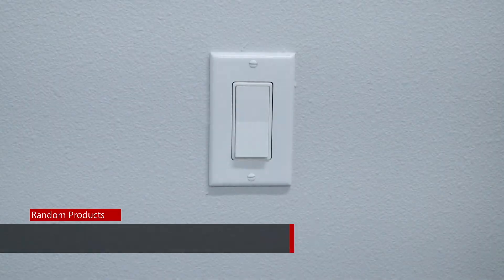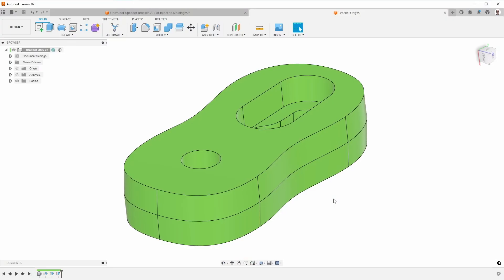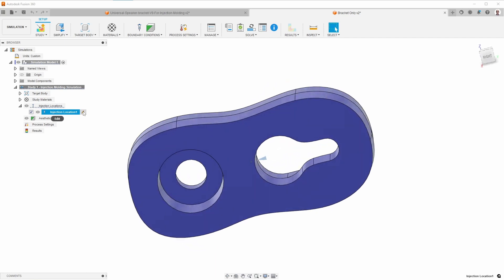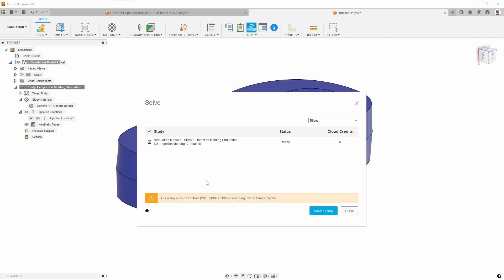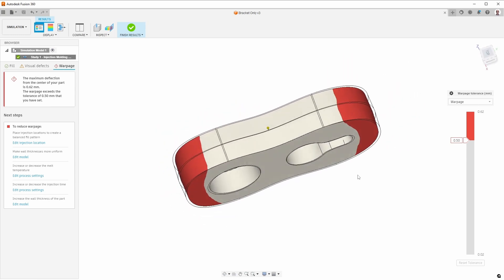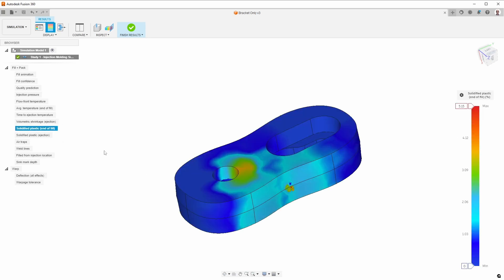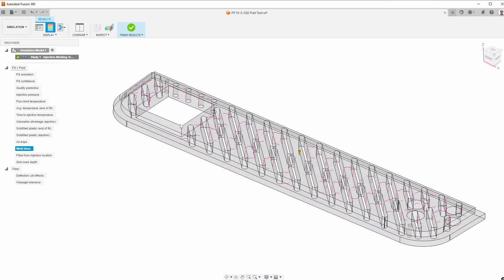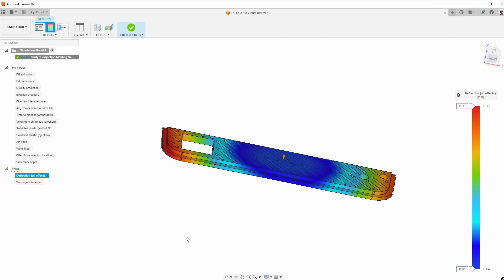Will It Fill? -- Inexpensive Mold Flow Analysis in Fusion 360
The question with new injection molds is often "will it fill?" I discovered recently that it doesn't cost that much to use Fusion 360 mold flow analysis to answer this question, along with how much sink you will get.